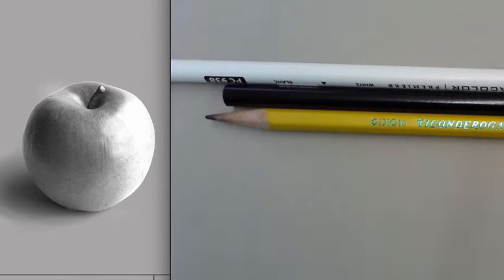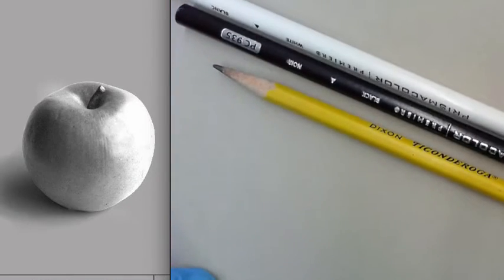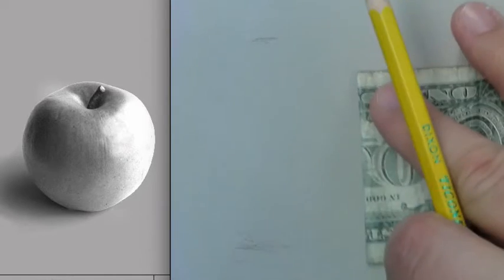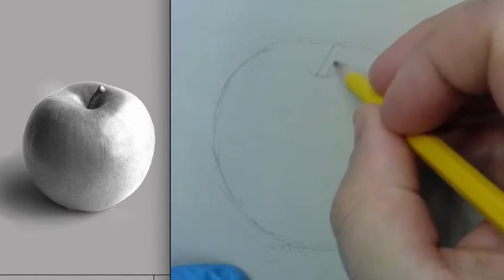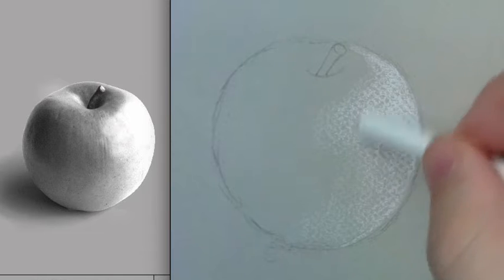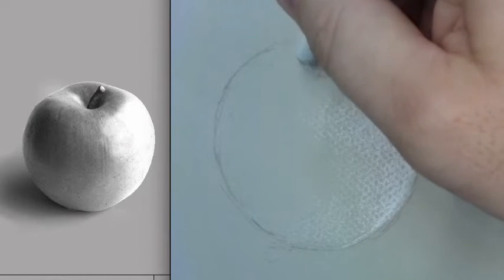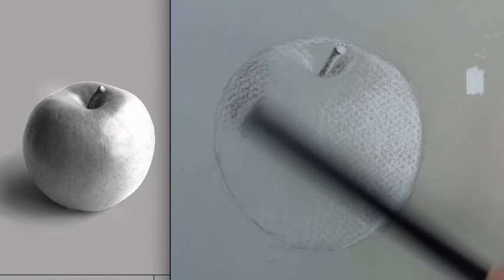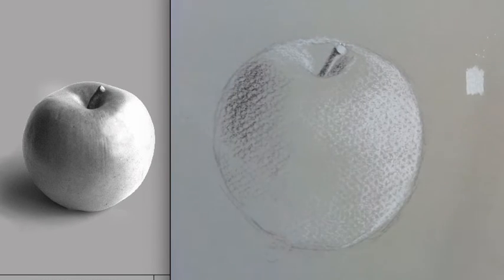Color Pencil Apple Part One